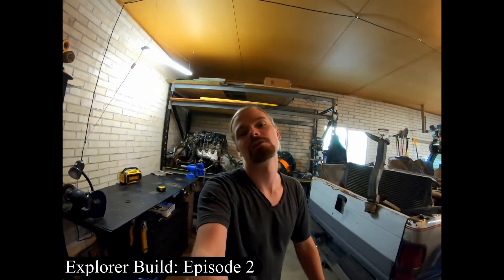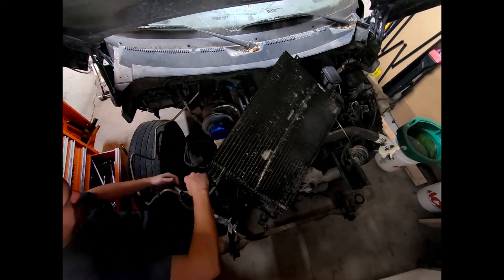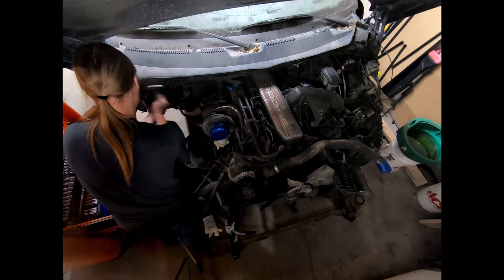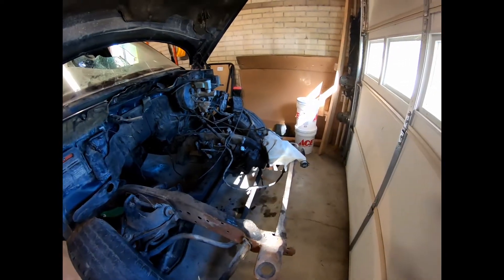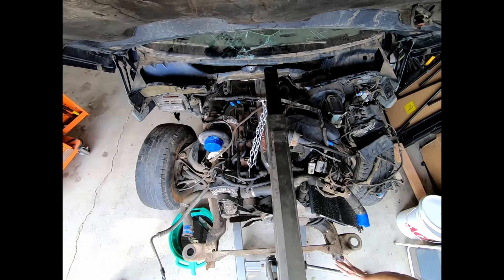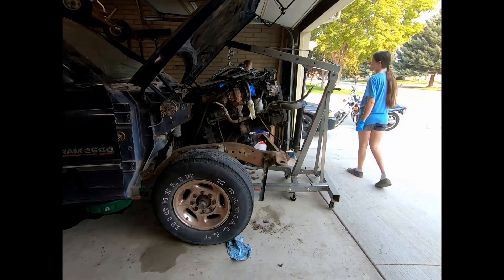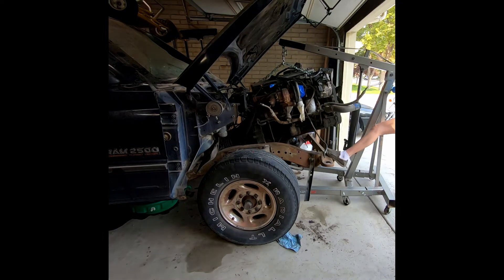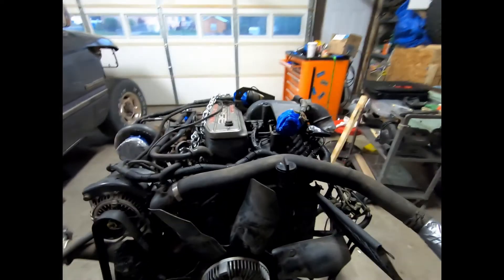This Engine Swap Will DOUBLE My Torque.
Hello! In this video I reveal what engine is going in my offroader project. The explorer is getting a 12 valve ppump 6bt cummins diesel engine! Let's discuss LS gas engines versus cummins diesel engines, and get this monster out of the parts truck to get ready for this diesel swapped fummins explorer 4x4 build!

Chapters
0:00 Intro
0:59 Engine Overview
1:30 Cummins Versus V8
4:45 Video of Engine Running?
5:20 Cummins in an Explorer?
7:03 Removing Cummins from Parts Truck
8:26 Engine Coming out Attempt 1
10:08 Engine Coming out Attempt 2
14:20 Pulling Cummins Out with Jeep
15:39 Washing Engine
16:13 Outro